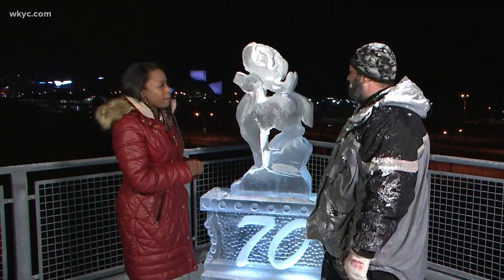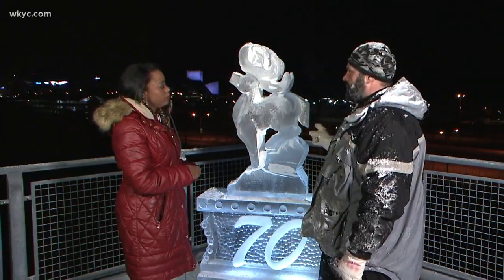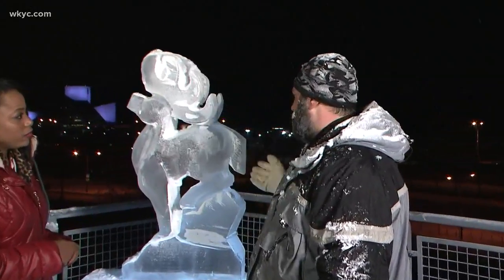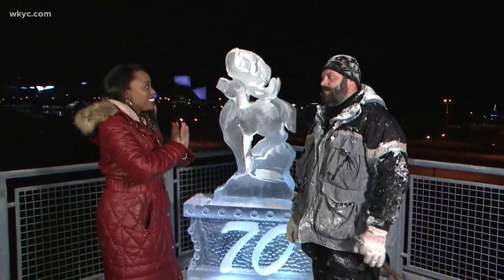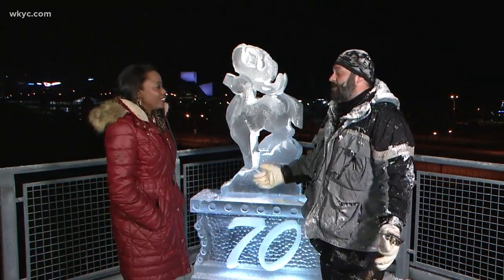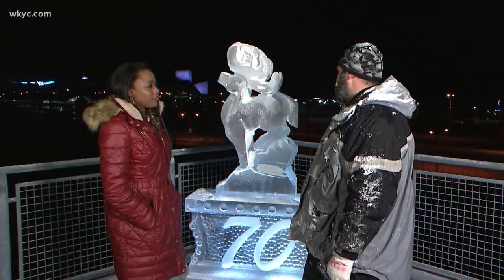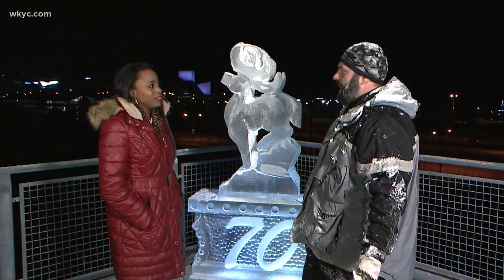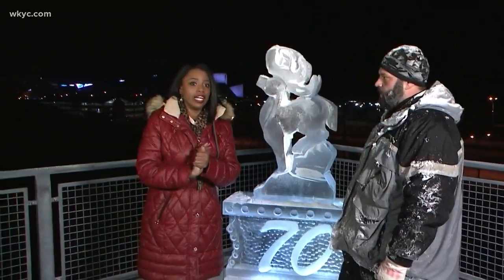Elegant Ice Creations: The craft behind ice art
Dec. 5, 2018: An ice sculptor with Elegant Ice Creations showed us what kind of skill it takes to craft art out of ice.